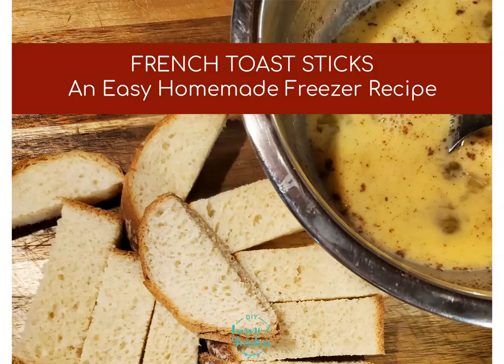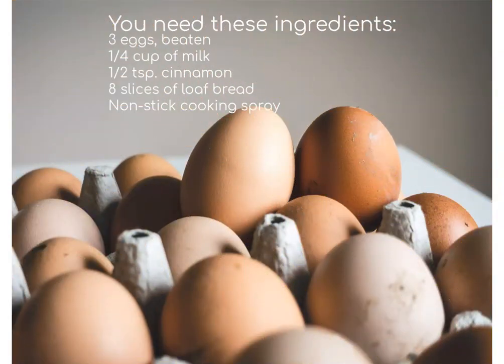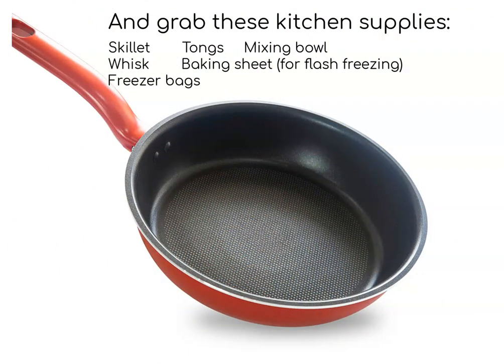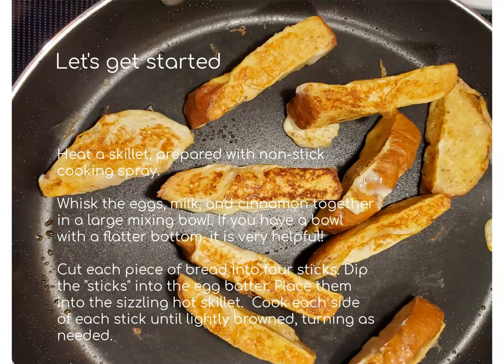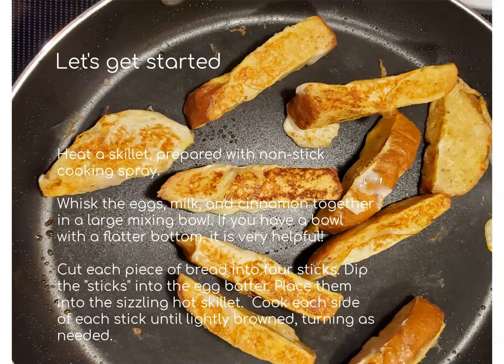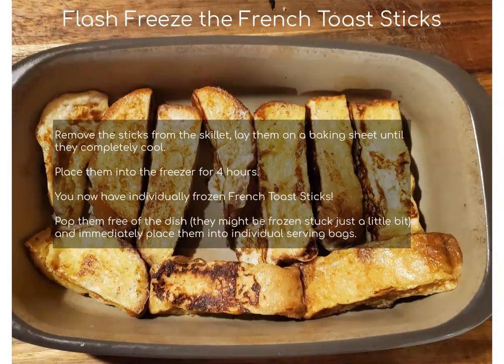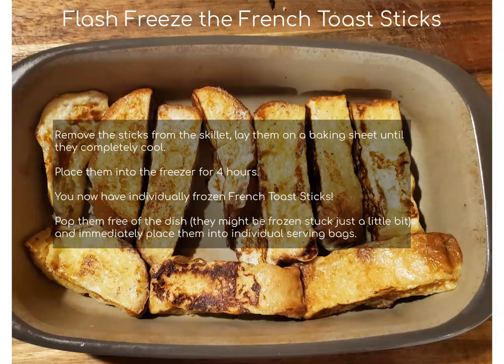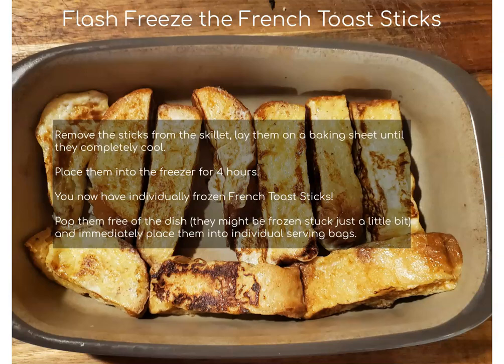French Toast Sticks Recipe (Make and Freeze)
French toast sticks are so simple to make and freeze at home, so you will have them on hand in the freezer whenever you want quick french toast in the morning.

Making homemade french toast sticks is more economical than their frozen counterparts. Plus, if your kids love them, you can ask for their help! They will love making and freezing their favorite breakfast food.